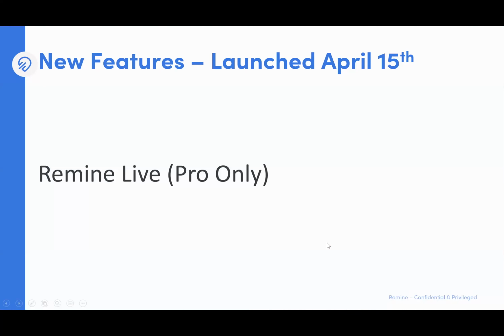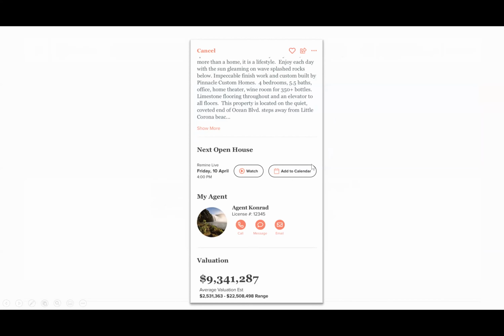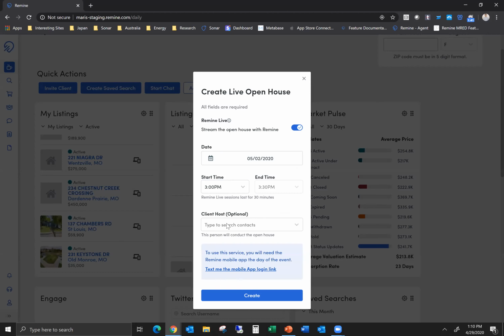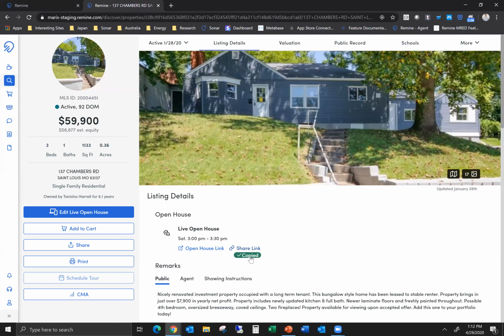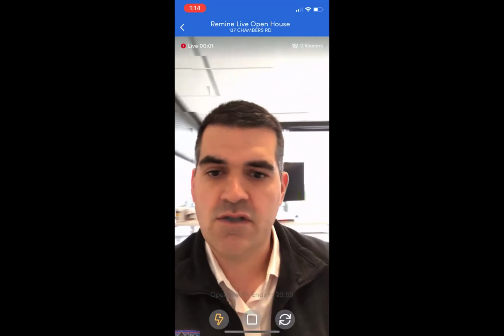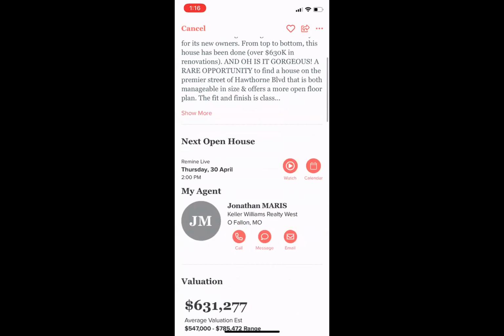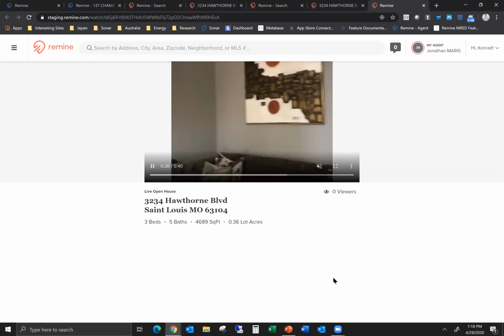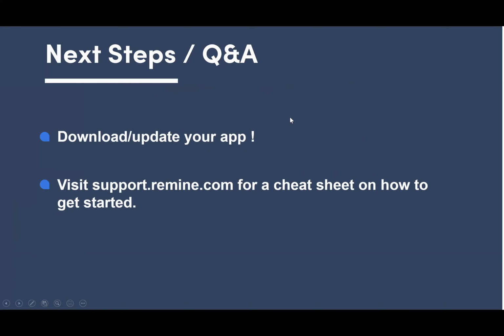Live Open House and Remine Live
Live Open House and Remine Live now have access to as a member benefit of FMLS.